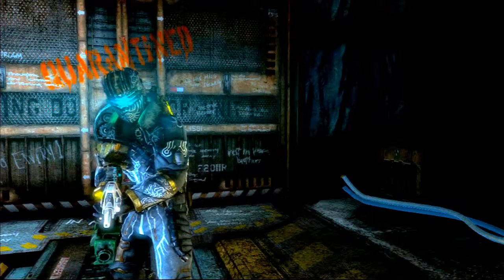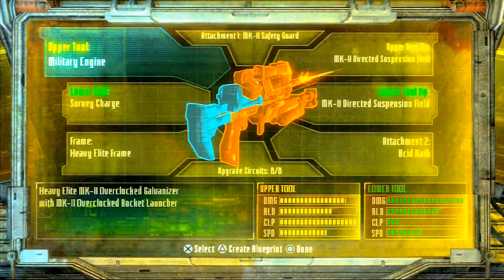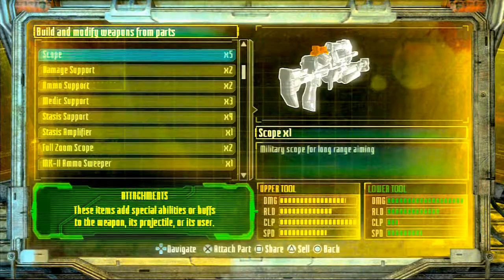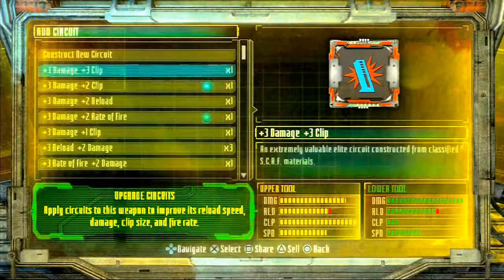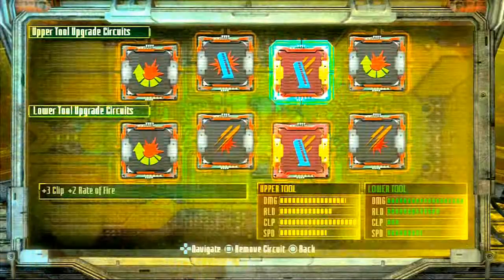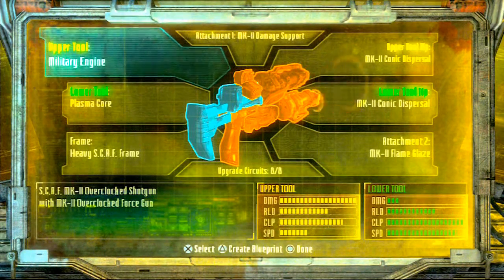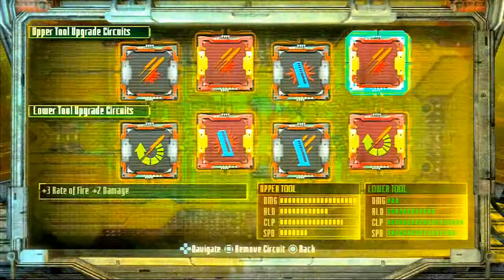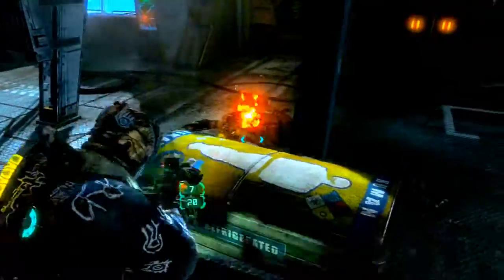Dead Space 3: Best Tools to Use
Here are two of the best weapons you can make in Dead Space 3, in my opinion. "Now" if you make these bad girls you'll be on your way to slaying all kinds of Necromorphs in no time.